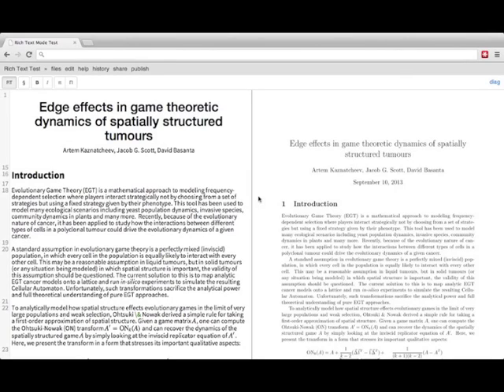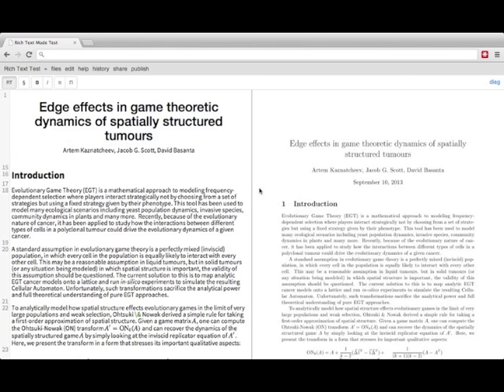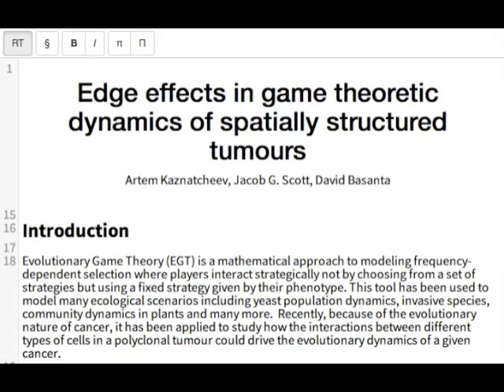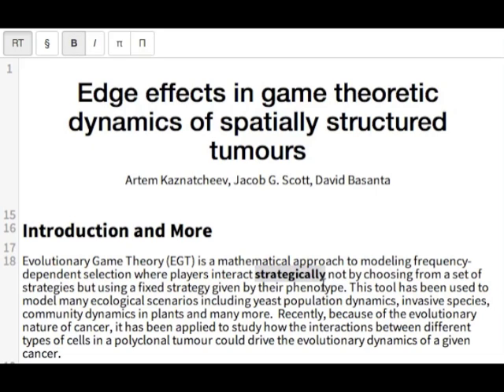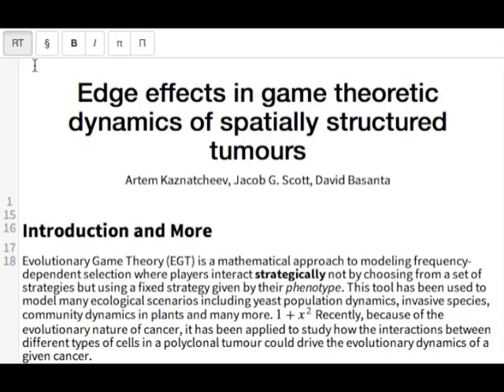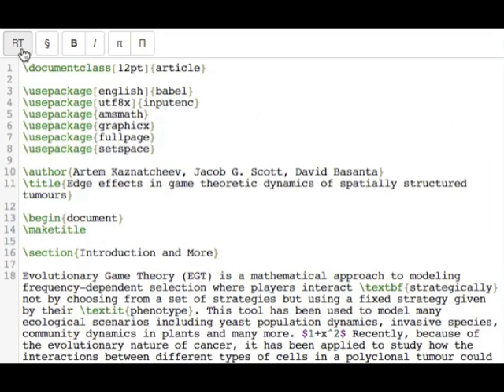WriteLaTeX Rich Text Demo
A short demonstration of our the Rich Text mode released as part of our winter 2013 editor upgrade.